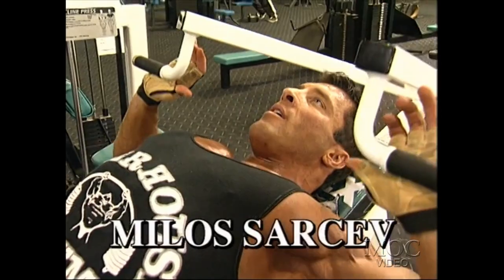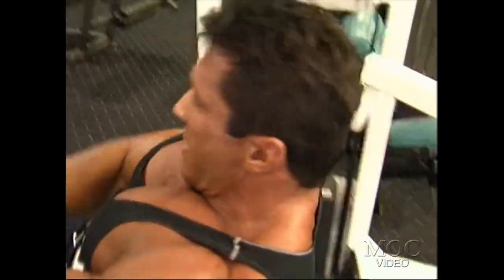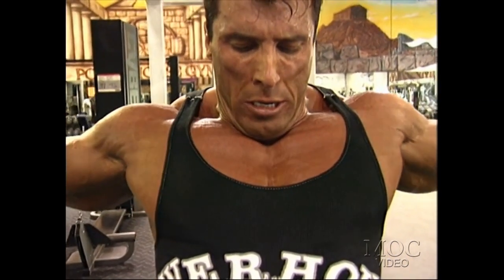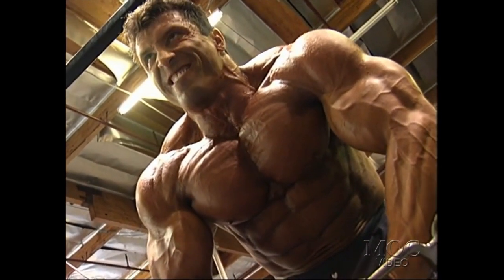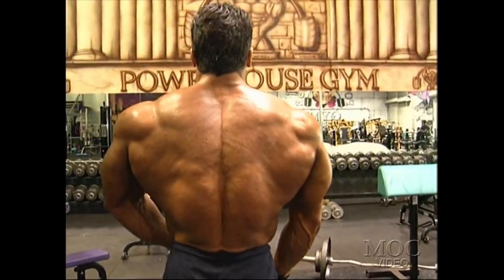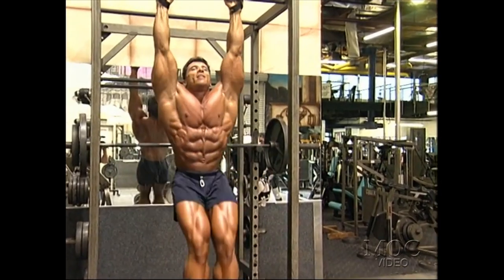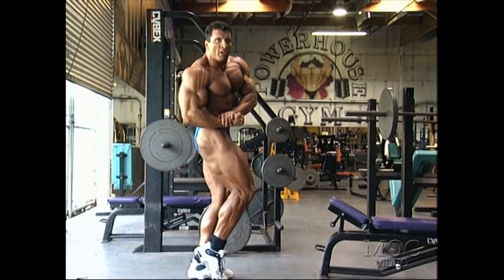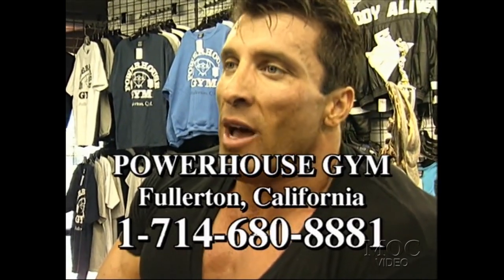Milos Sarcev - CHEST - The Battle For The Olympia 1999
This is the “Milos Sarcev - Chest Workout” segment from the Battle For The Olympia 1999 DVD video.

“All contents are same as original VHS.
Color + B&W

Athletes include:
Lee Priest : Arms
Chris Cormier & Flex Wheeler : Chest + Back
Jay Cutler : Triceps
Shawn Ray : Chest
Milos Sarcev : Chest
Ronnie Coleman : Back Arms
Nasser El Sonbaty & Jean Pierre Fux : Triceps + Back
Markus Ruhl : Chest (after Olympia)

Plus backstage action and an awesome photo session with Flex, Markus, Dexter, Matarazzo, Mishko and Ronnie Coleman.”

I apologize if there are some spots that are silent, YouTube mutes copyrighted music so that we can still monetize the videos.

Please be sure to LIKE, SUBSCRIBE, COMMENT and turn on NOTIFICATIONS since we will be regularly be uploading our library for your viewing pleasure, and we are providing this FREE of charge! Its your way of helping us out.

This video footage is COPYRIGHT PROTECTED AND OWNED BY MOCVIDEO PRODUCTIONS.